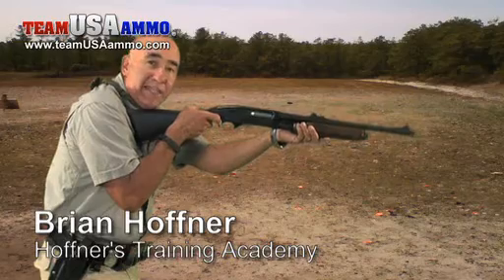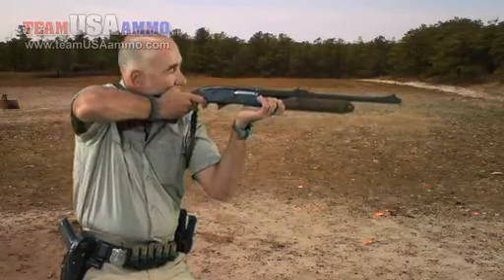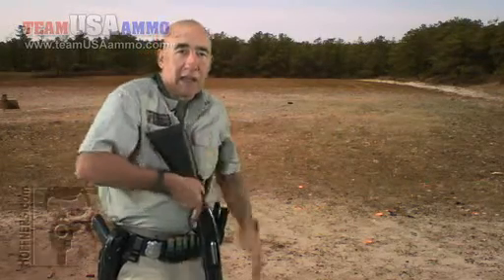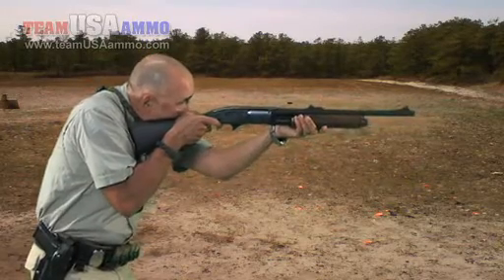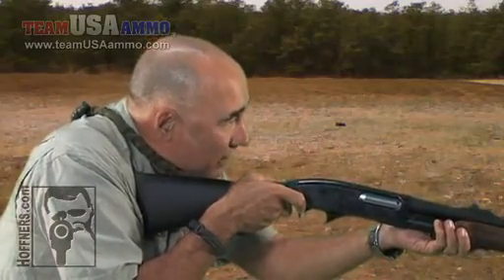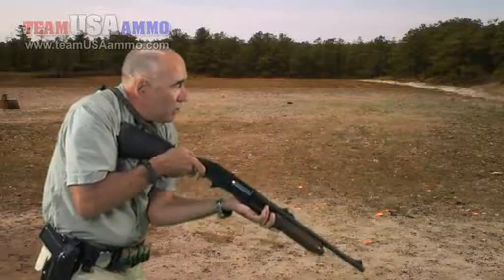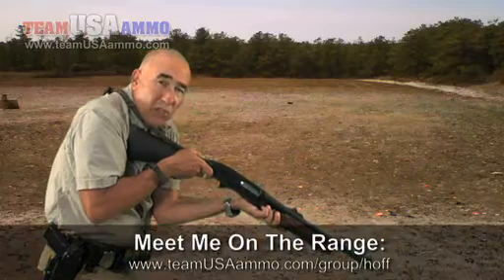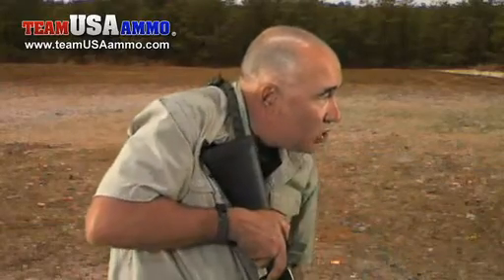USA AMMO Shotgun Lvl1: Stance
Brian Hoffner of Hoffners Training Academy explains the principle importance of having the correct stance when handling the shotgun.

With over 30 years of military and law enforcement experience, Brian, a Texas Master Peace Officer, is a senior firearms instructor, and defensive tactics instructor for Houston Police Department. As director of Hoffners Training Academy,

Brian brings his highly acclaimed training program to law enforcement, military, corporations, and enthusiasts on a national and international level. Known and respected as a leader in his field, Brian's unique style of motivating his students while progressively teaching empty hands, knife, pistol, shotgun, rifle, & tactics have made him a trusted favorite throughout the country.